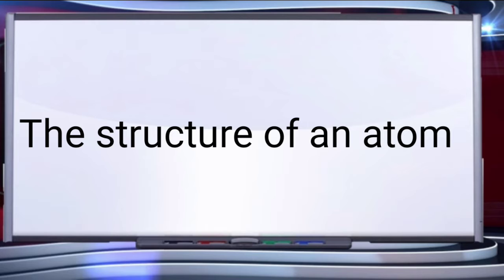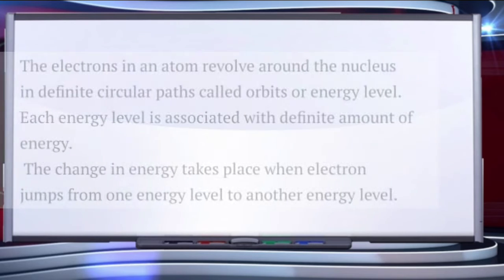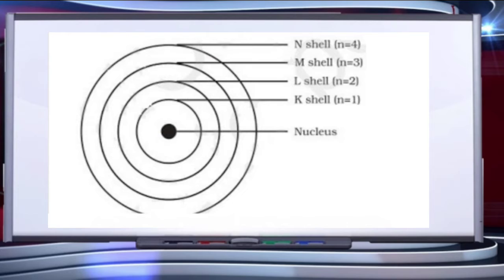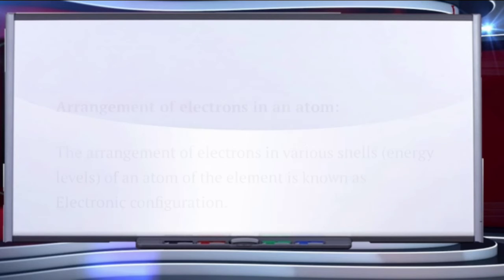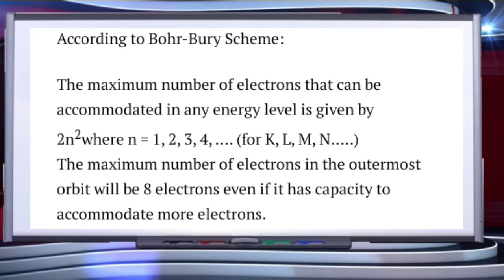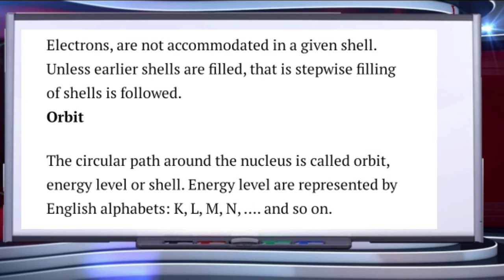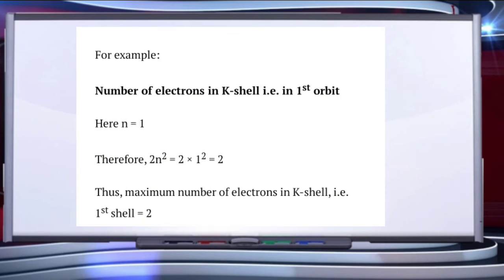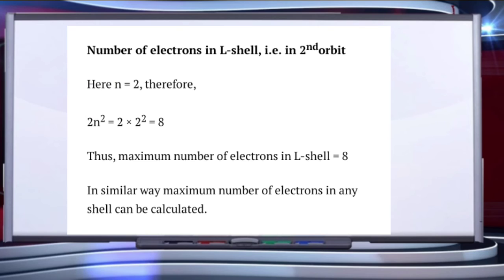Structure of an atom part 3 science class 9